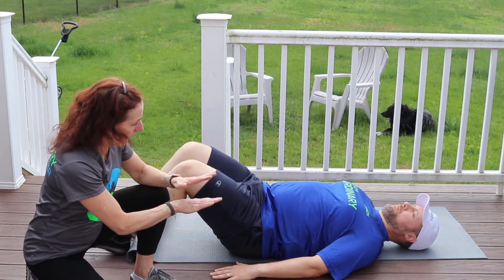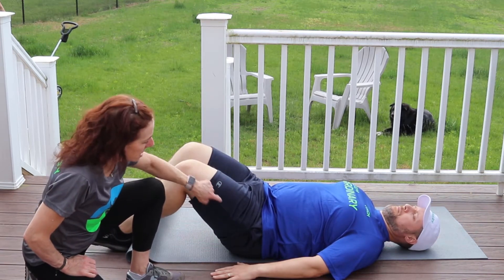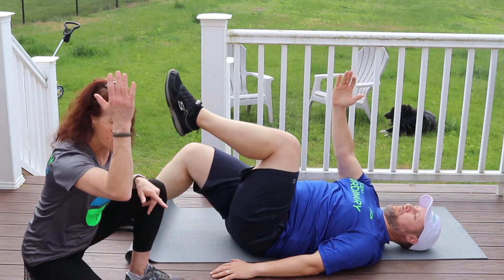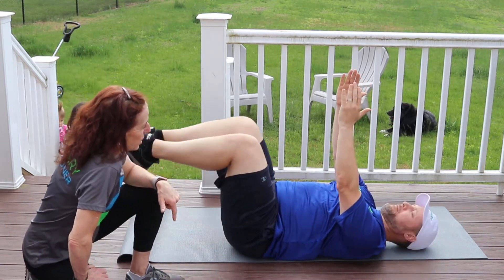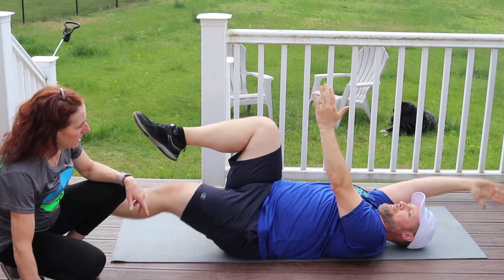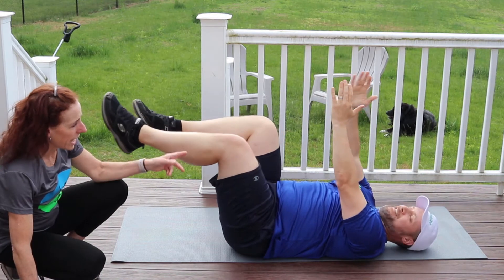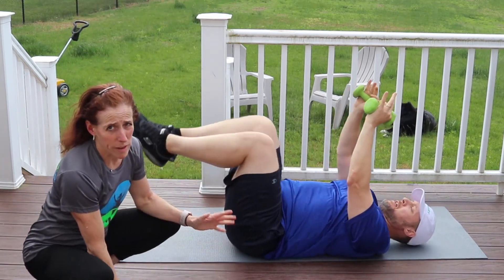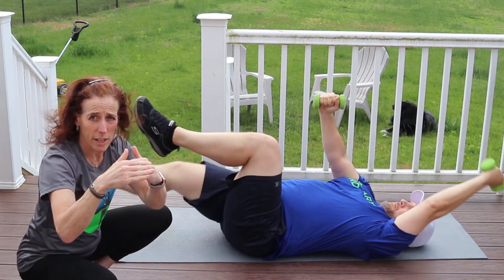Exercise Video Series - Dead Bugs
Our first installment in in our strength training series.  When Heather Samuelson was asked to pick one exercise that MUST be in a runner's strength  training regimen, she quickly said, "Dead Bugs."  Which begged the question... what is a dead bug?  Well, you asked... so here is a brief video describing how to do Dead Bugs.

(Sorry for the wind on the audio)